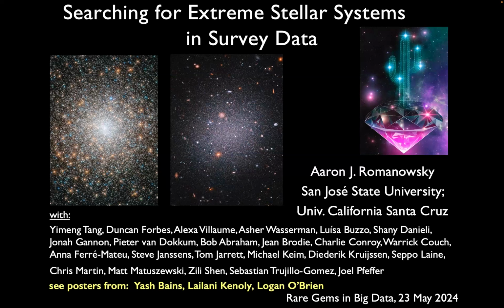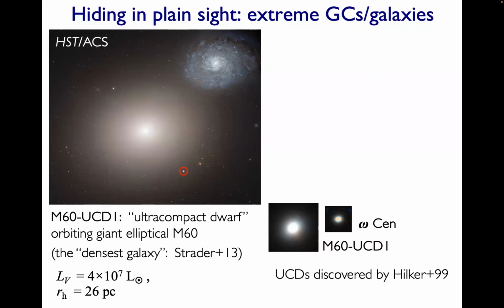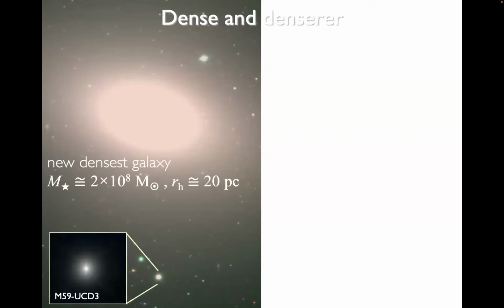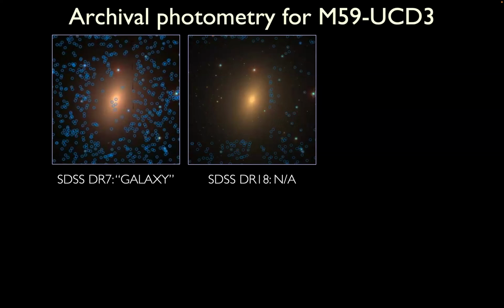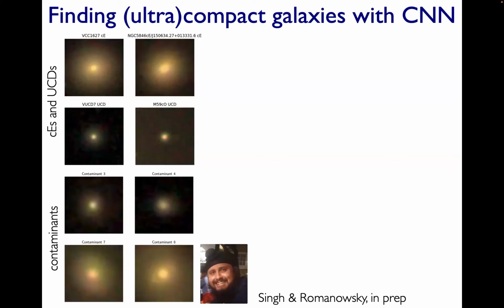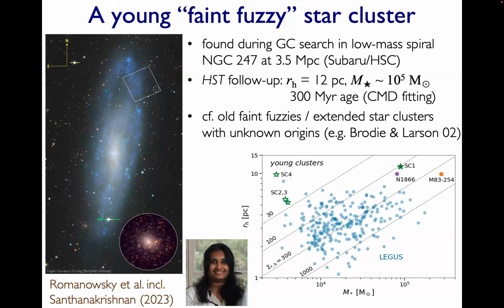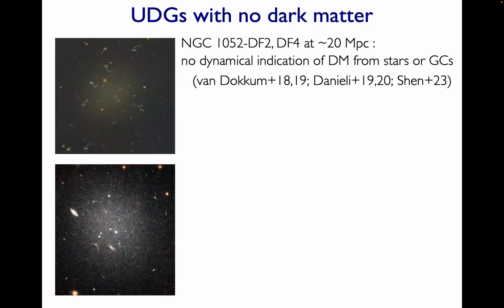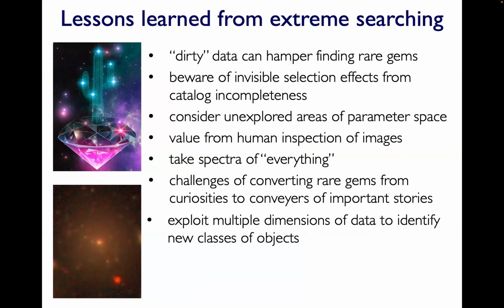Searching for Extreme Stellar Systems in Survey Data - Rare Gems